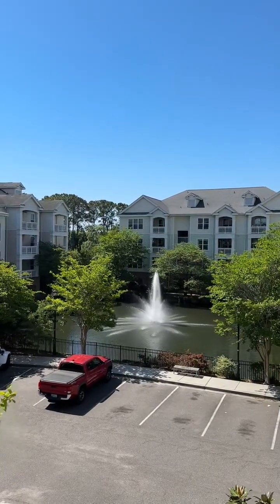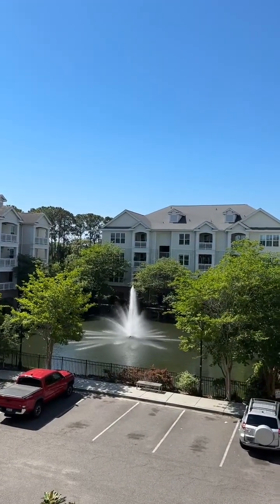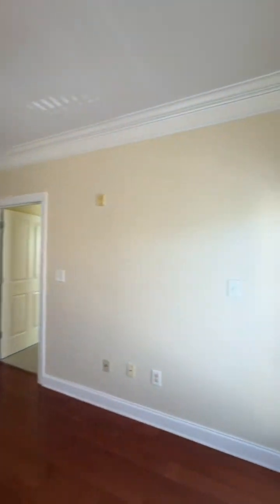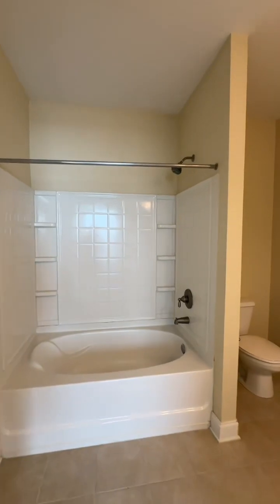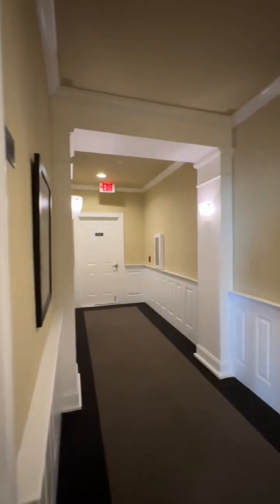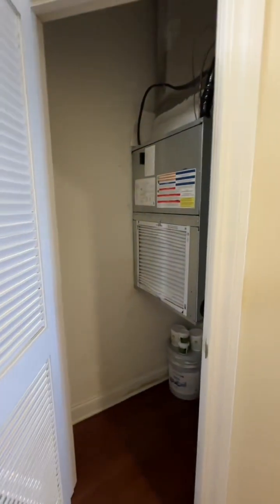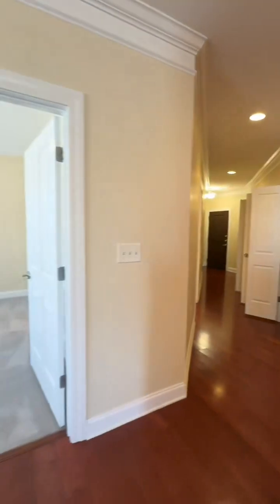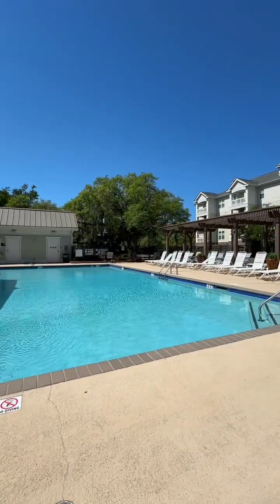2244 Ashley Crossing Dr unit 321 Charleston SC